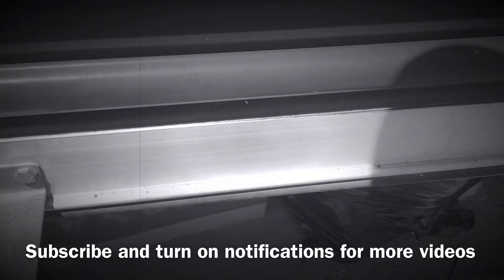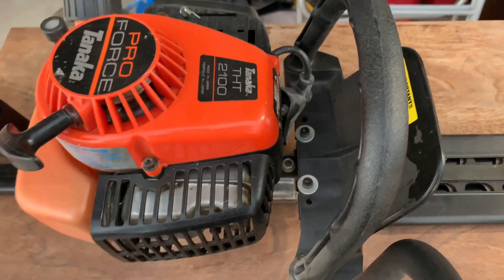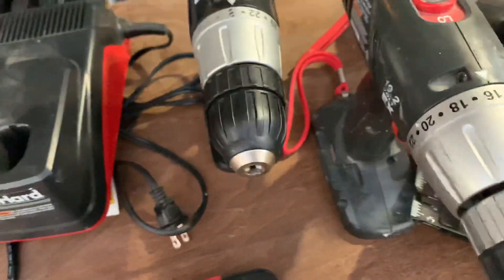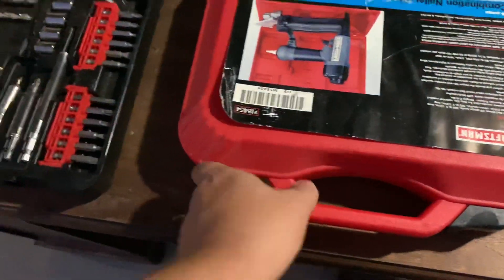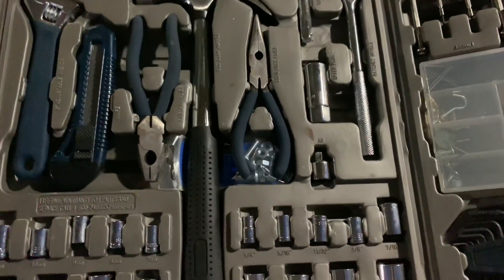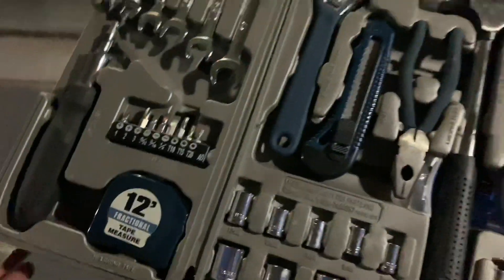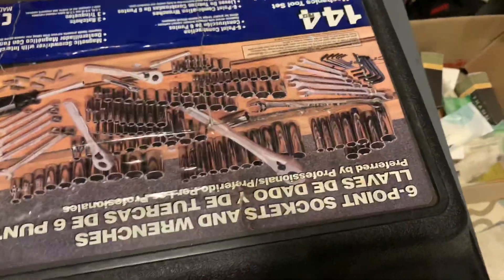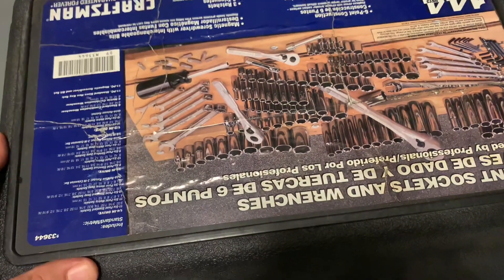HUGE TOOLS WORTH BIG BUCKS INSIDE THIS ABANDONED STORAGE AUCTION WE WON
In today's video we wrap up the $40 storage auction that we won in Mesa, Arizona by showing the large tool haul that was in this abandoned storage unit. This unit was an amazing money maker and to think it only costed $40. Craziness!